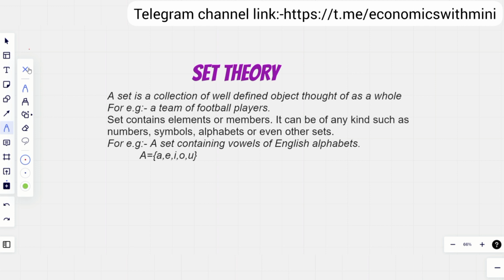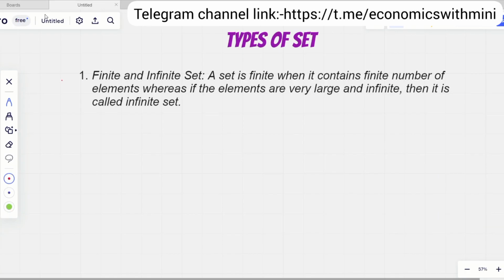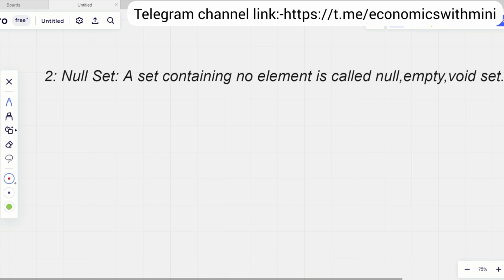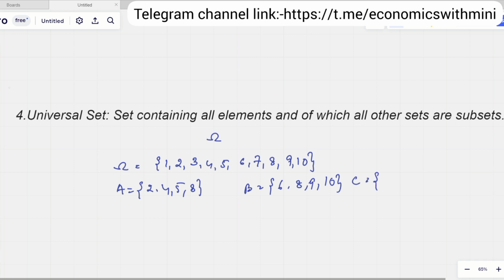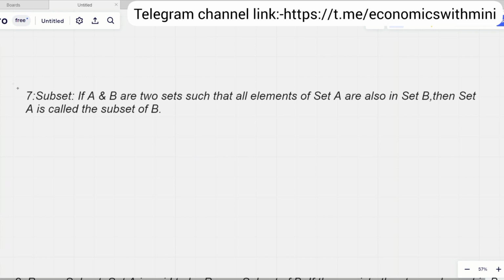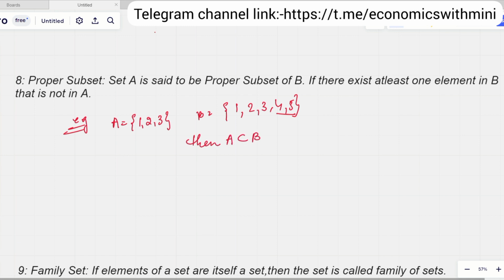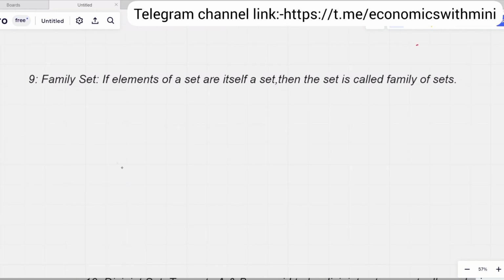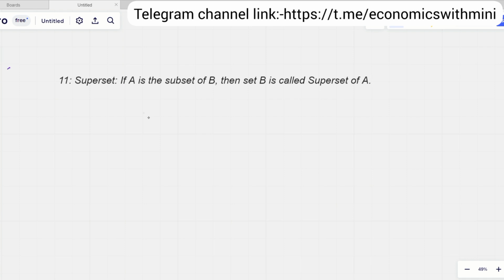Set and Types of Set ||Economics